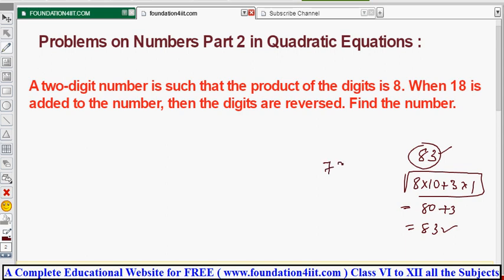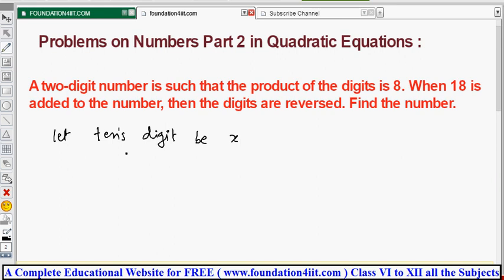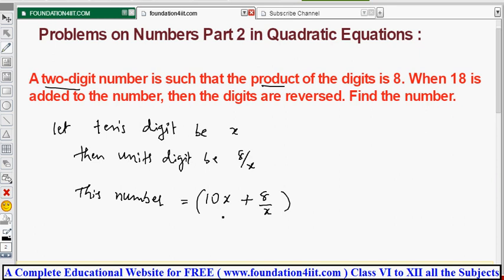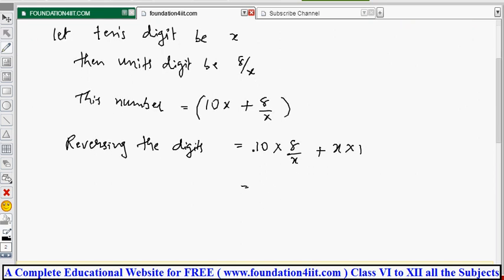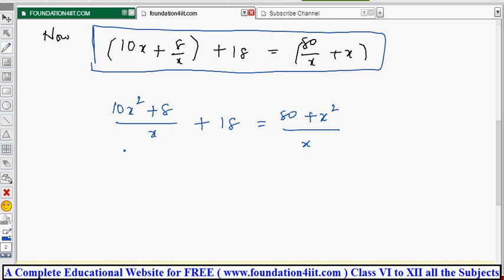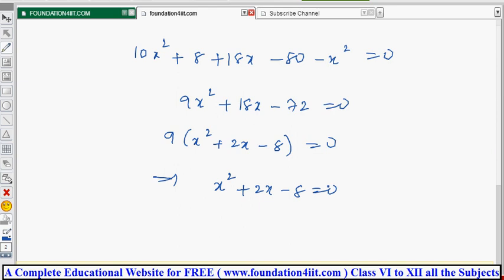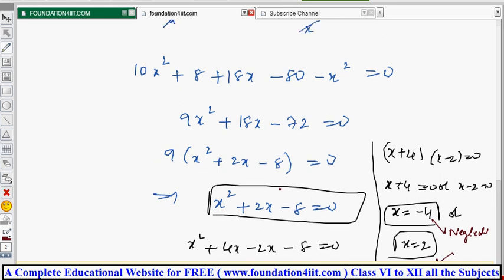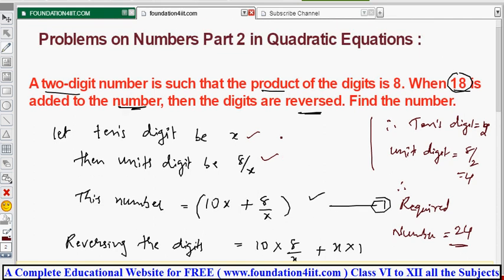Word Problems on Numbers in Quadratic Equations - Part 2 || Class 10 Maths ICSE